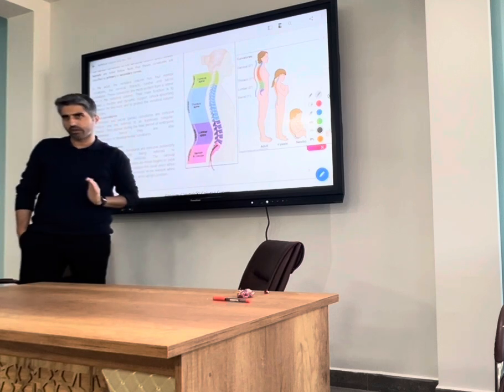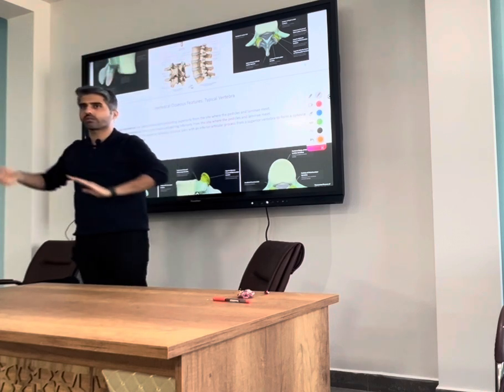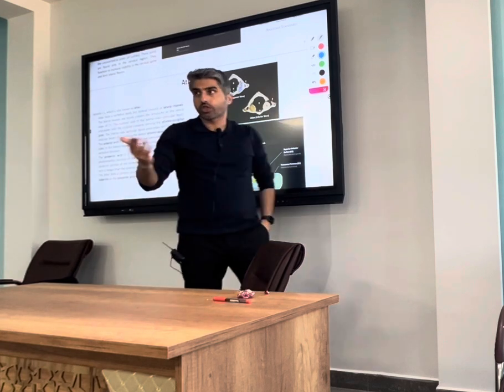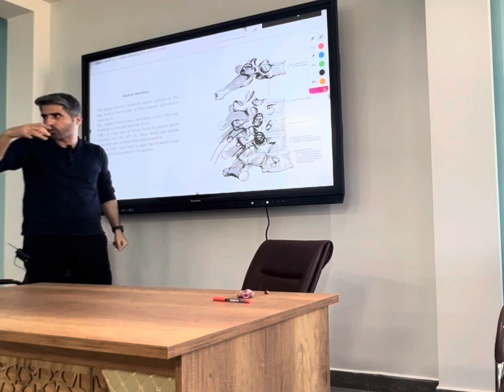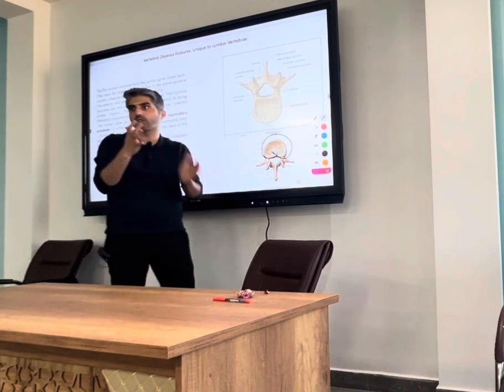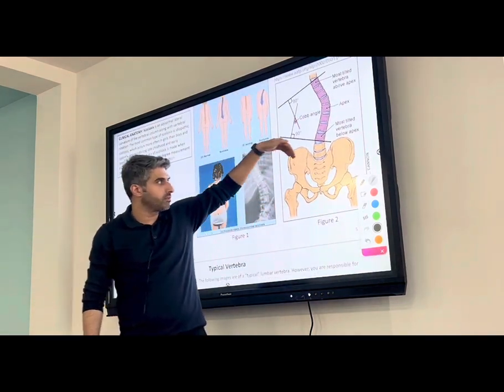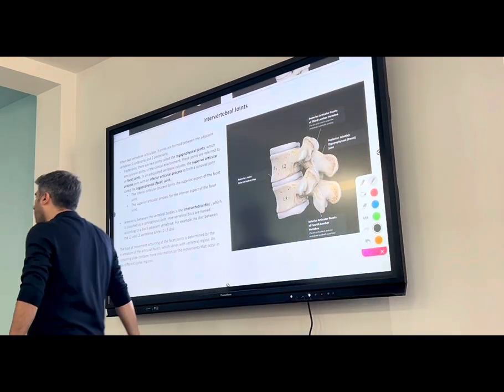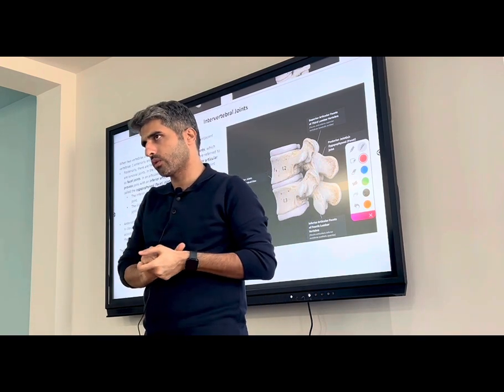محاضرة طب العضام 1 Osteology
2024/12/23  الثلاثاء